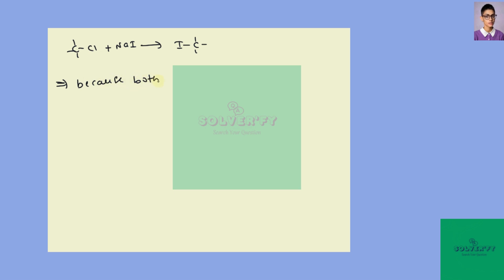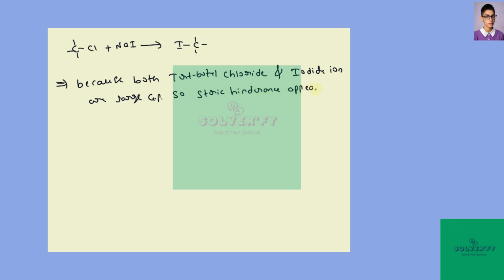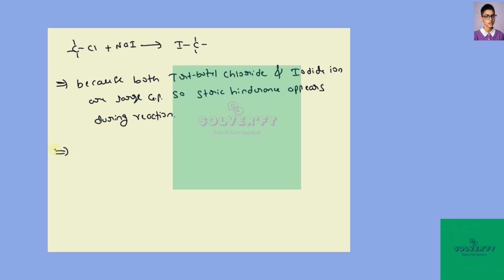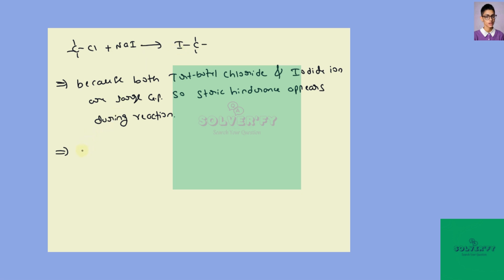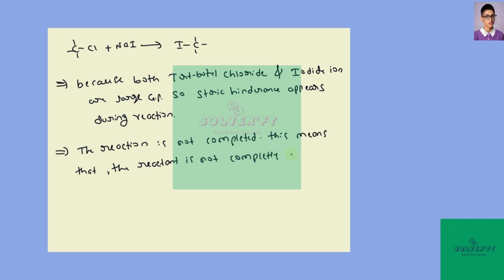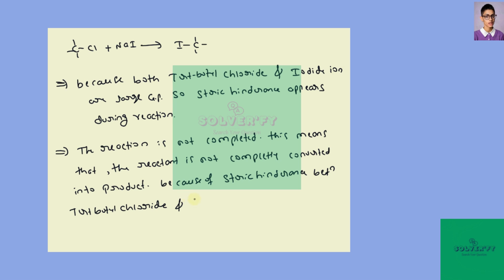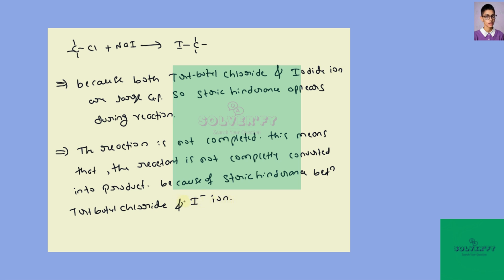[Chemistry] Why did I get a precipitate in the reaction of tert-butyl chloride with sodium iodide if